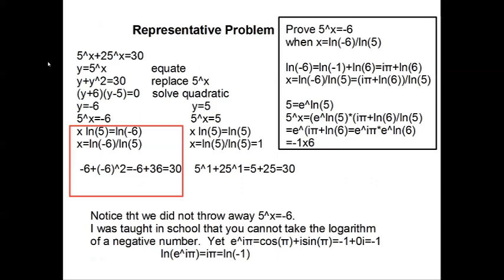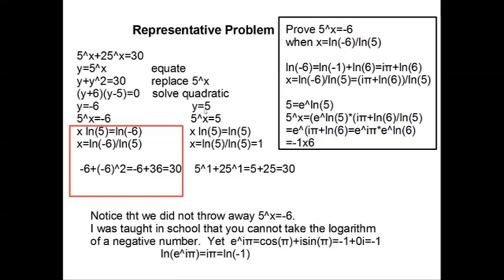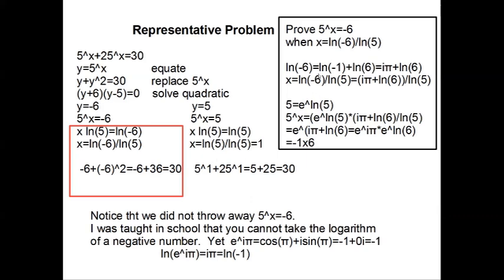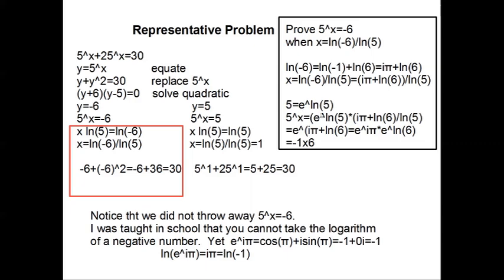Math Mistakes on youtube?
This video describes math mistakes or omissions made in at least 7 youtube videos.  The errors are base upon what we are told about logarithms of negative numbers and our discomfort with complex numbers.  This is an effort to make us look more closely on how we understand and teach math.